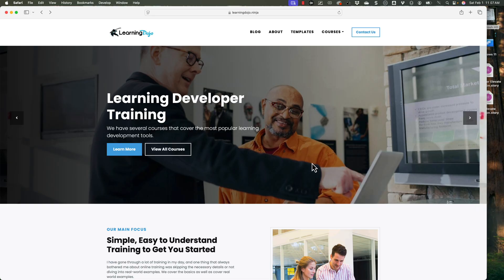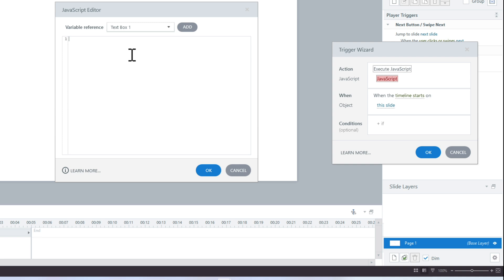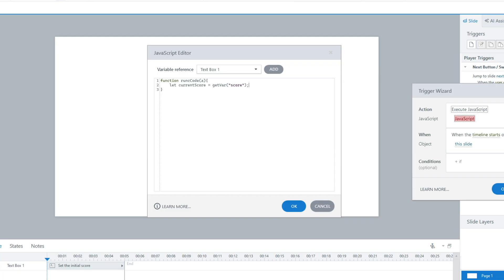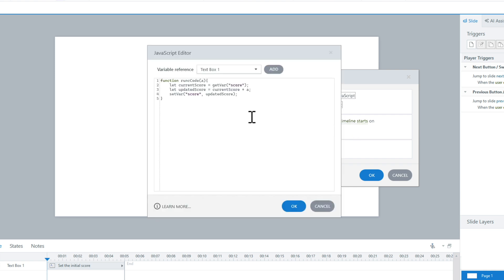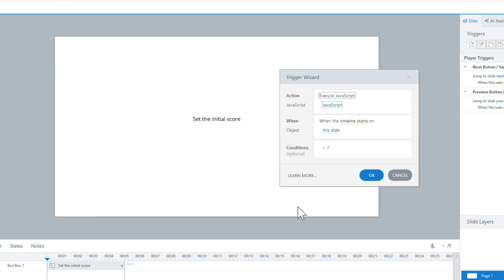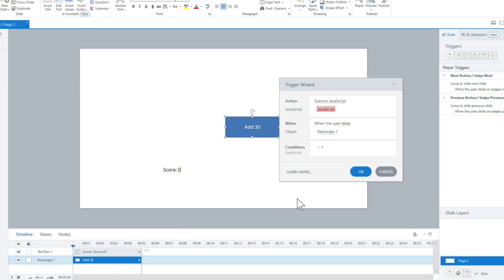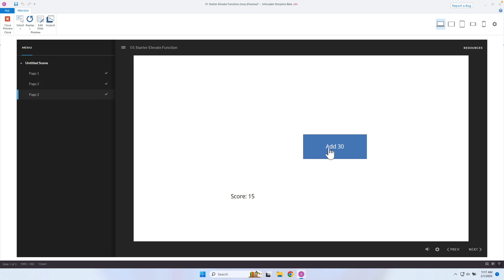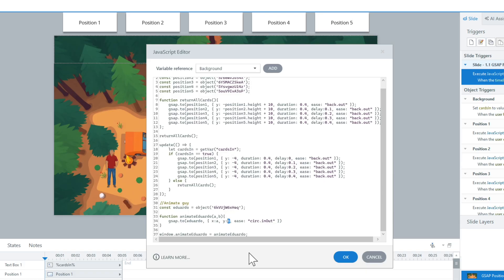Unlock Global Functions in Storyline 360 with JavaScript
In this episode, viewers will learn how to create a reusable JavaScript function inside Articulate Storyline 360 for eLearning courses. Jeff shares his approach to defining global functions that can be called with different parameters across multiple pages, addressing a common issue with duplicating triggers in Storyline. Jeff also provides a shoutout to James Kingsley for the initial idea, demonstrates setting up and calling a global function, and shows how this method can simplify complex operations like animations using the GSAP library. Perfect for instructional designers and learning developers looking to enhance their Storyline projects with advanced JavaScript techniques.

*Chapters*
00:00 Introduction to Global Functions in Storyline 360
00:19 Challenges with Storyline Triggers
01:12 Setting Up the Global Function
02:16 Creating and Using JavaScript Functions
05:28 Elevating Functions to Global Scope
07:01 Implementing Reusable Functions
09:57 Advanced Animation with GSAP
13:04 Conclusion and Additional Resources